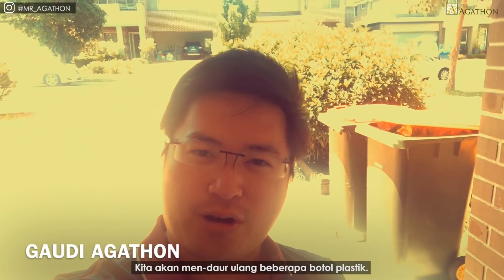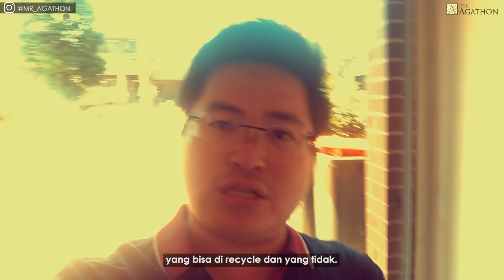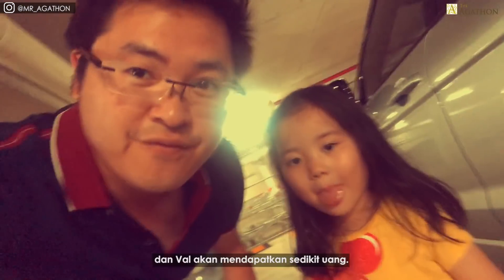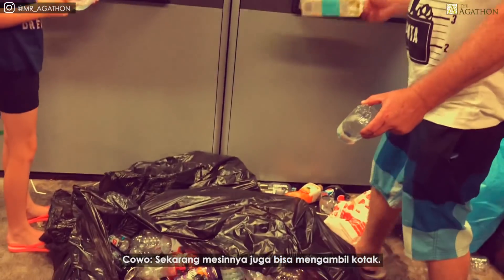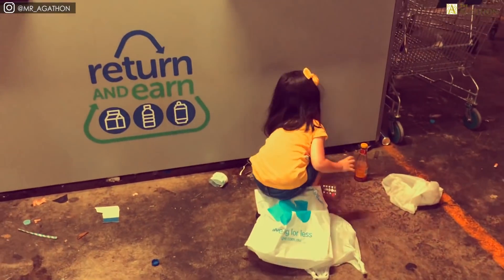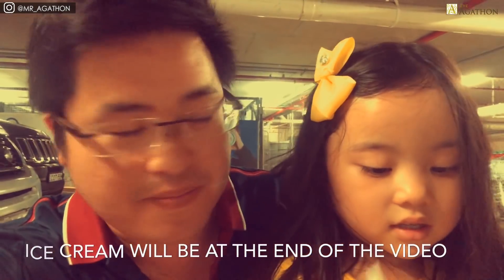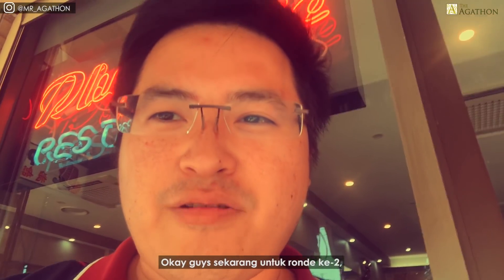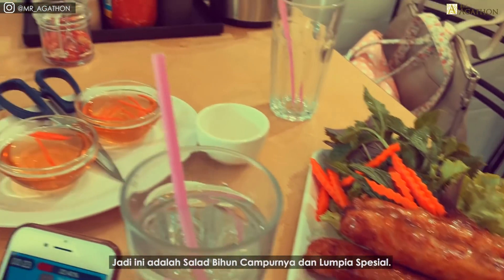Turning Bottles into ICE Cream | Kid Making Money | Sydney - Australia | Recyling | MR AGATHON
Today Val & me are going to Turn Bottles into Ice Cream!!

I'm teaching Val how to recycle bottles and how we can make money out of it. And then we are going to buy some Ice Cream with the money we made.

After that we head out to Cabramatta, Sydney to check out the awesome Vietnamese Food.

Enjoy the Vlog Peeps !!

Hari ini saya akan mengubah Botol menjadi Es Krim !!

Saya mengajarkan Val cara mendaur ulang botol dan bagaimana kita bisa menghasilkan uang dengan recycling. Dan kemudian kita akan membeli es krim dengan uang yang kita hasilkan.

Setelah itu kita pergi ke Cabramatta, Sydney untuk mencoba Makanan Vietnam yang luar biasa lezat.

Nikmati Vlog nya Peeps !!